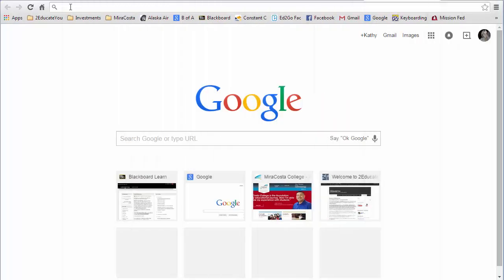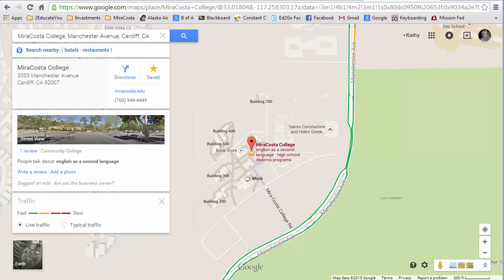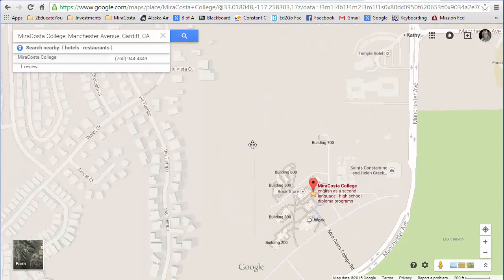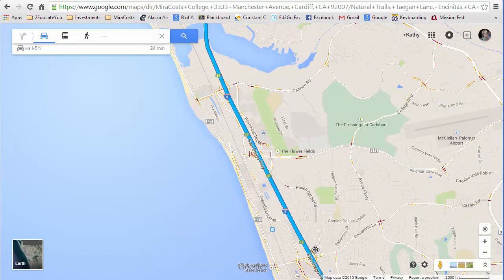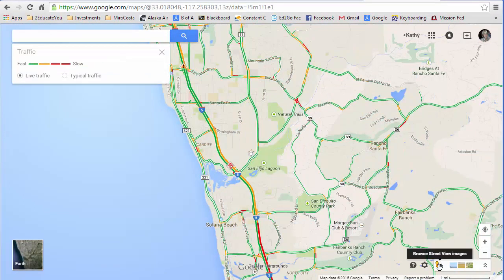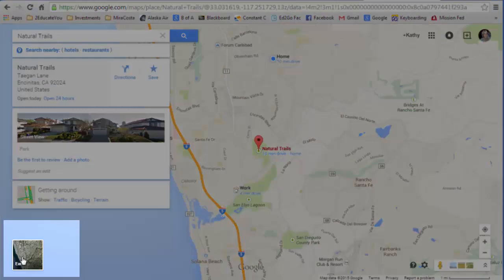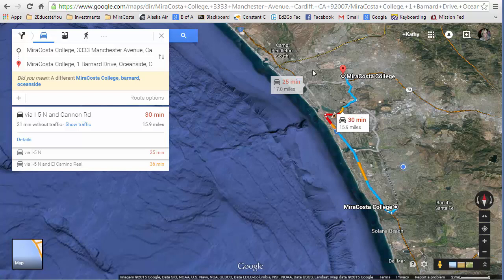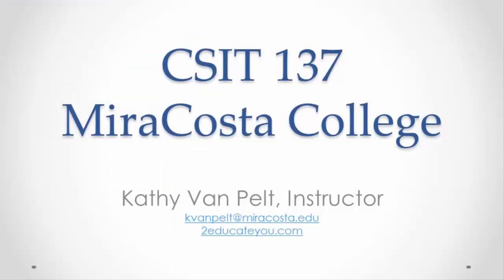Google Maps and Earth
This is a video lecture of Google Maps and Google Earth. Learn how to create a URL for a map; explore street view; learn how to get directions and display traffic; and more. Kathy Van Pelt, MiraCosta College, 2educateyou.com